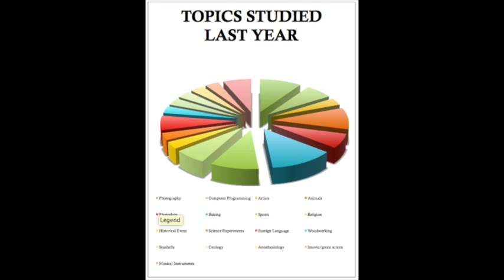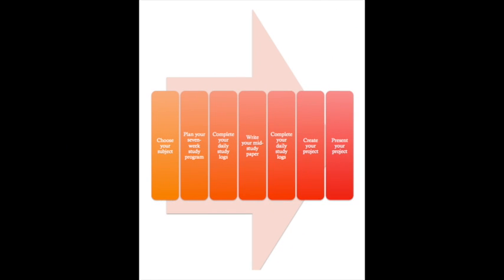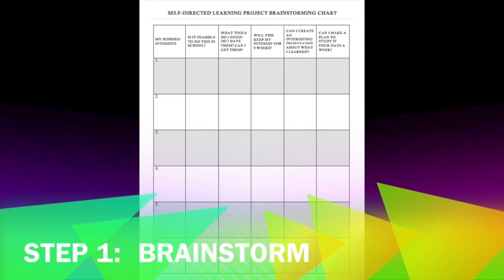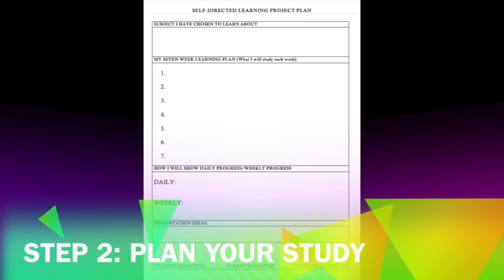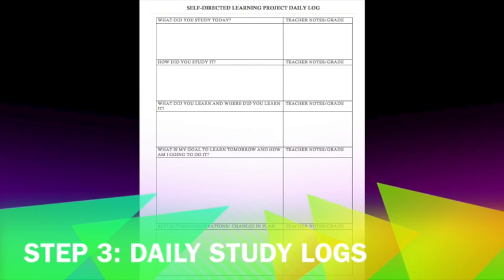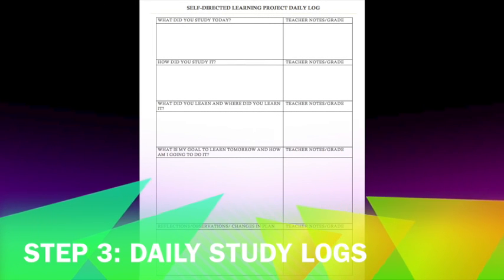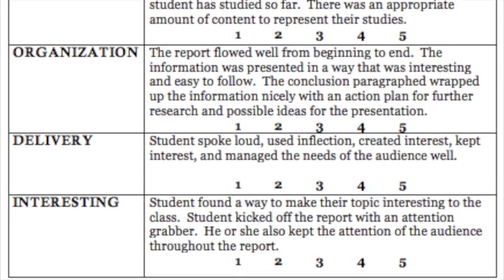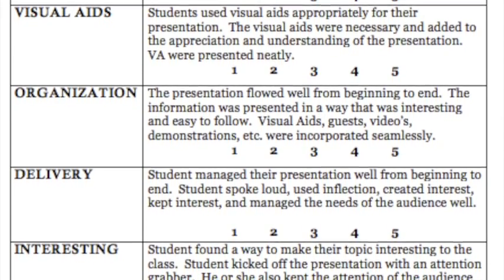Self-directed Study Instructional Video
This video is about Self-directed Study Instructional Video